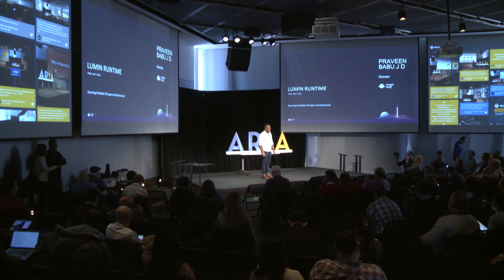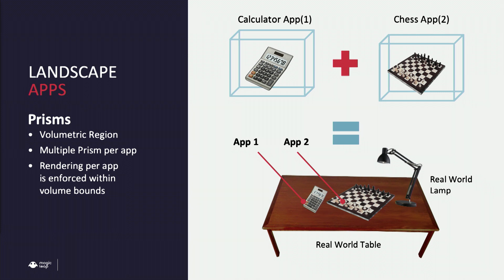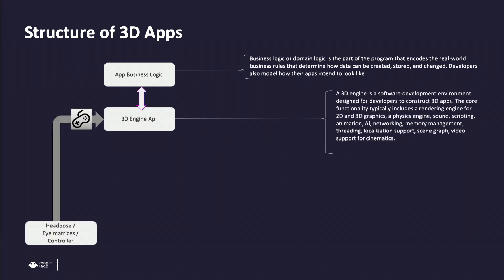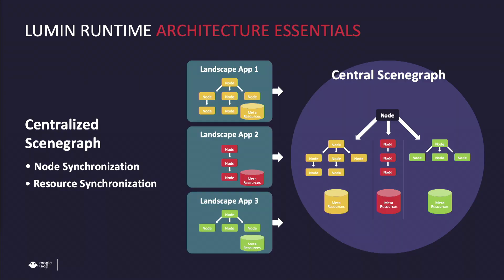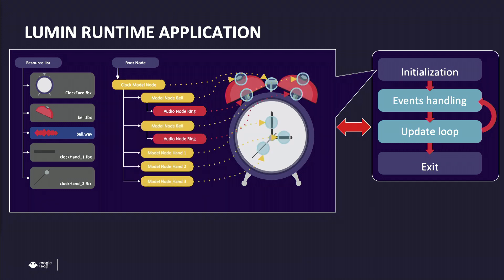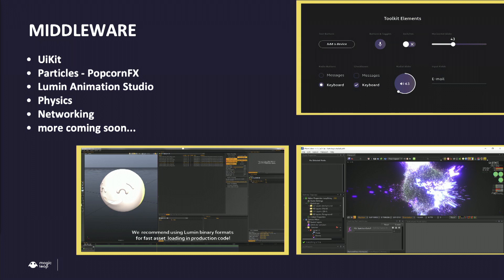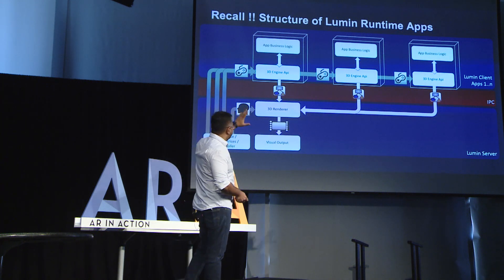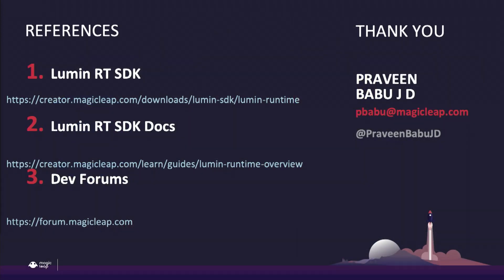Application Development Lumin Runtime | Praveen Babu | ARIA 2020